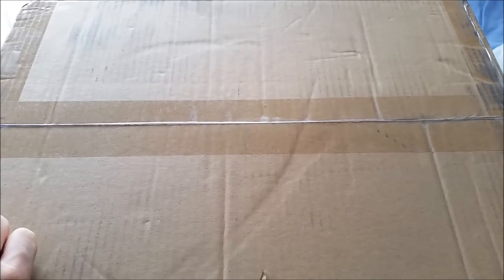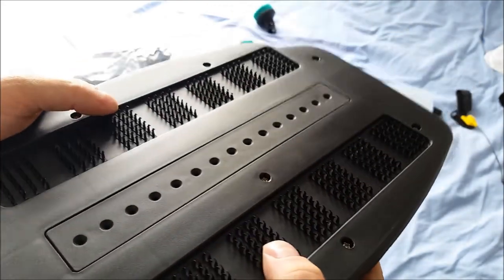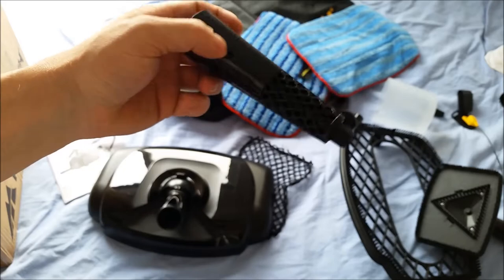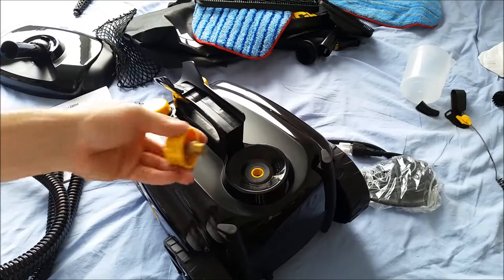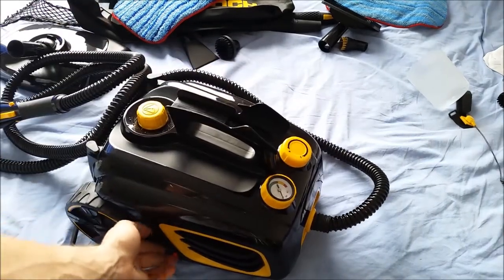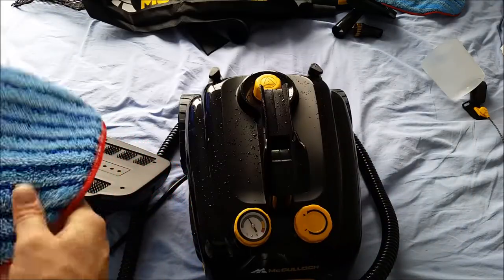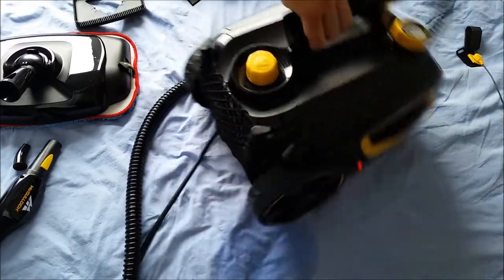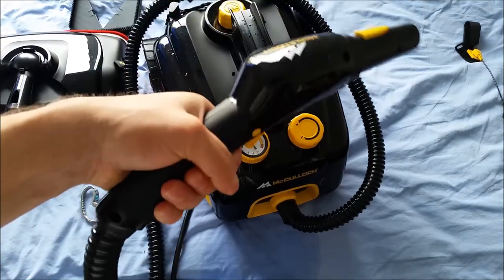McCullock MC1375 Steam Cleaner Unboxing and Testing